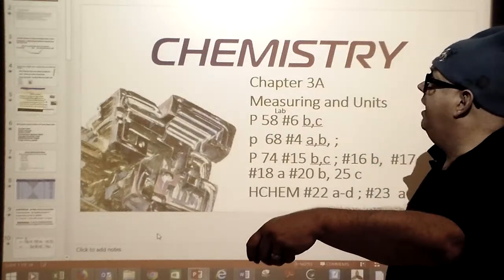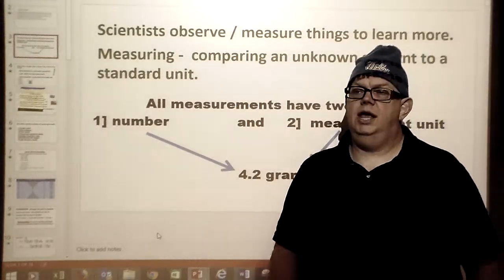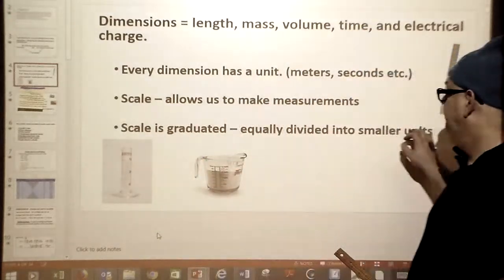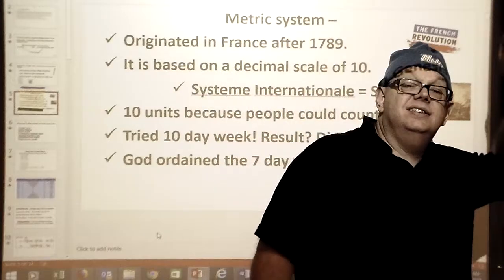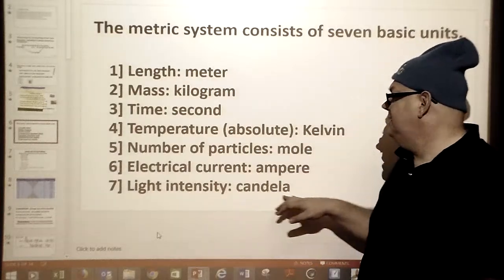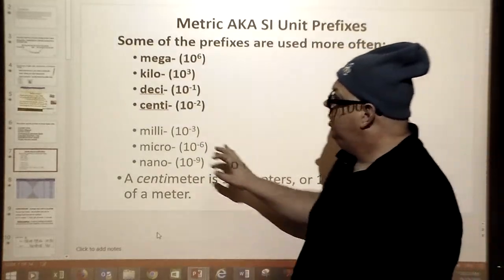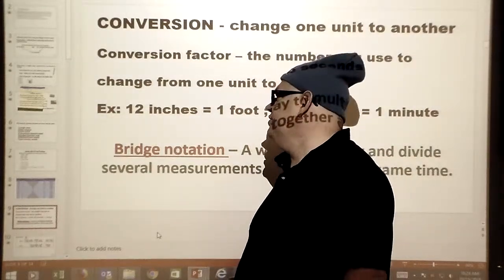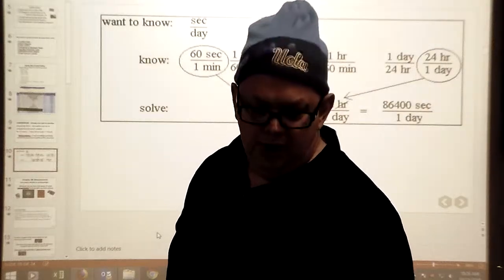Canu Chem Ch 3 A Measuring and Units